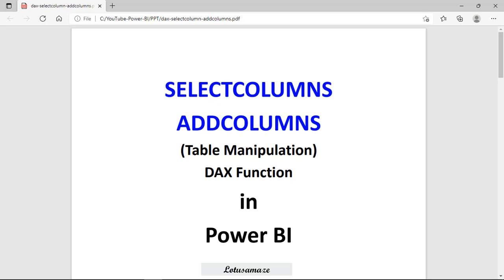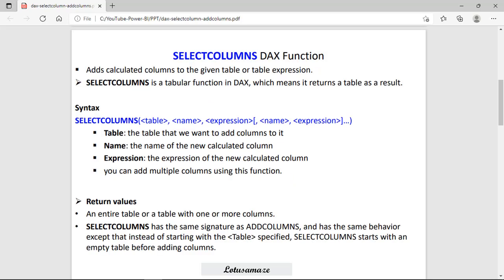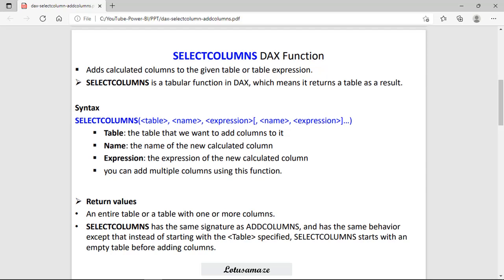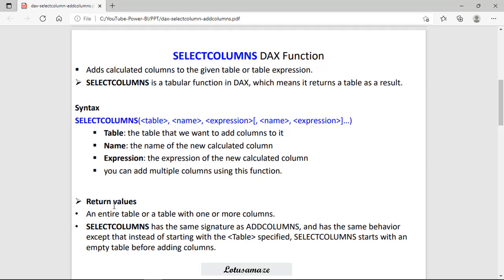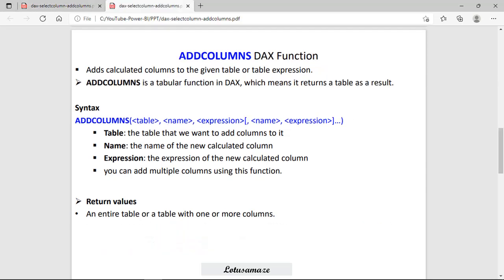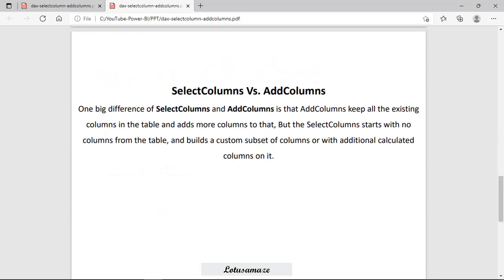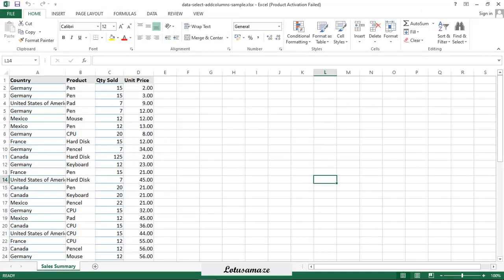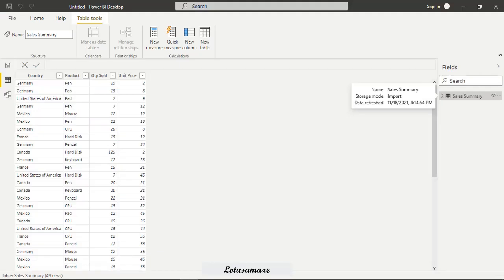DAX SELECTCOLUMNS VS ADDCOLUMNS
This video helps you to understand how to use dax function selectcolumns and addcolumns and what is the difference between selectcolumns and addcolumns.